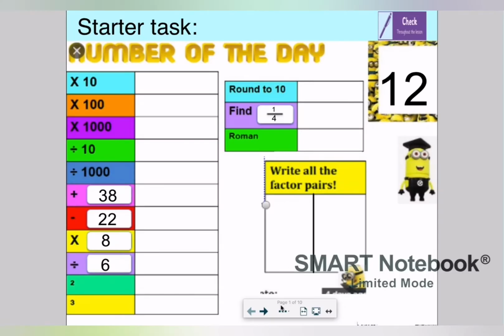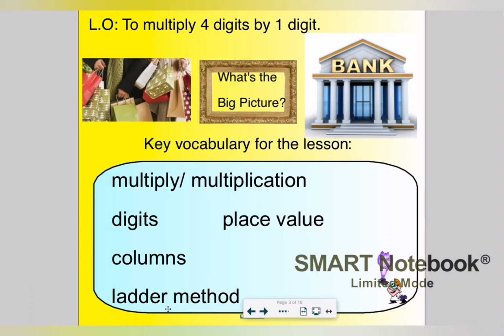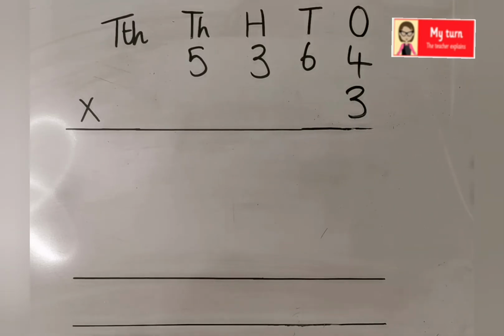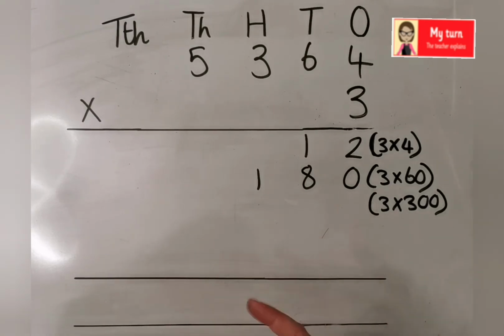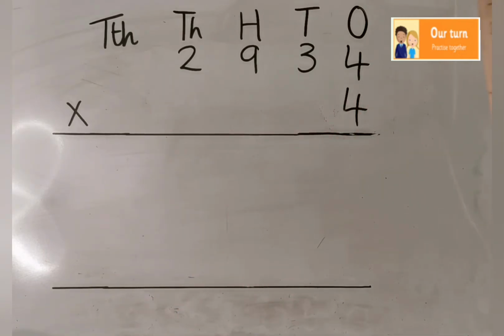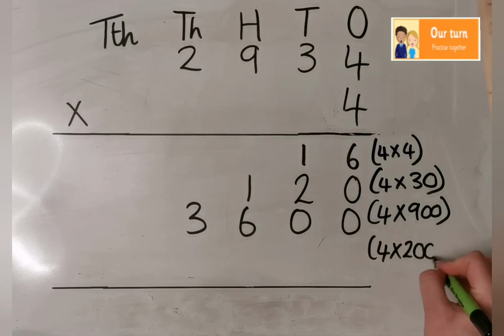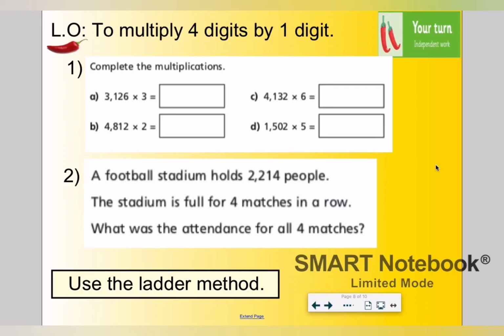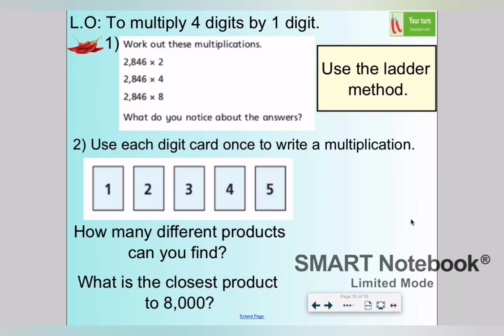Year 5 Maths Lesson, Thursday 14th January: 4 Digit by 1 Digit Multiplication